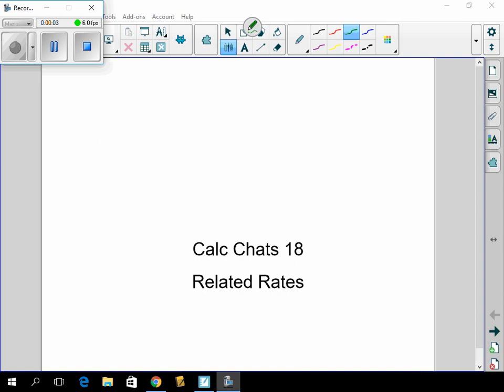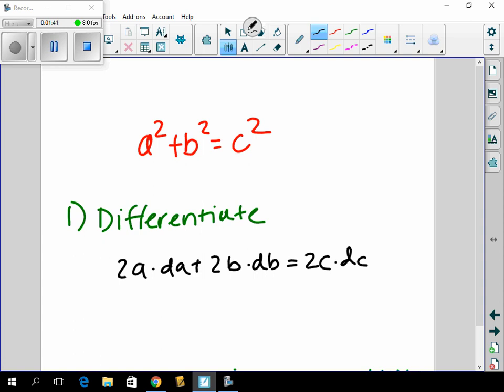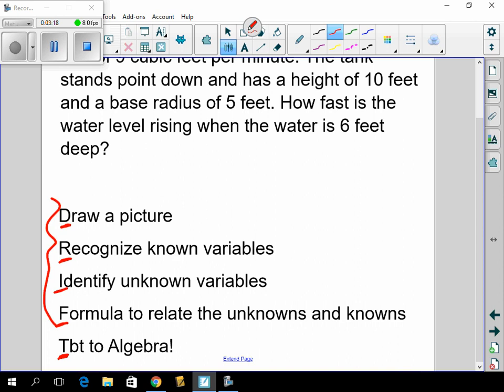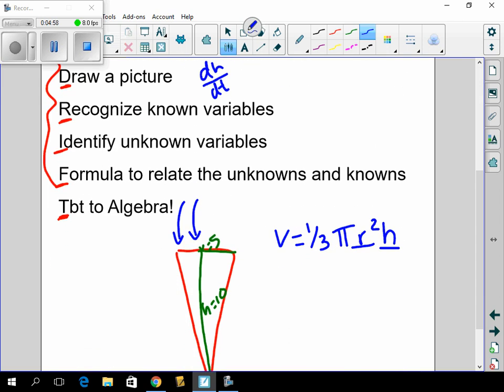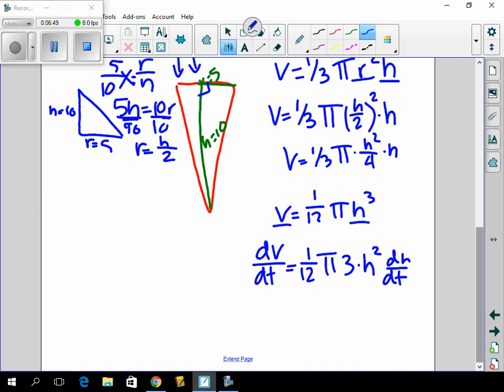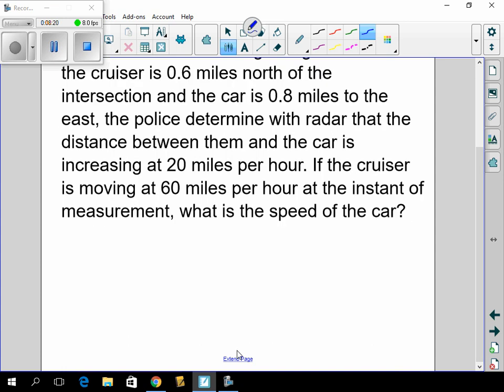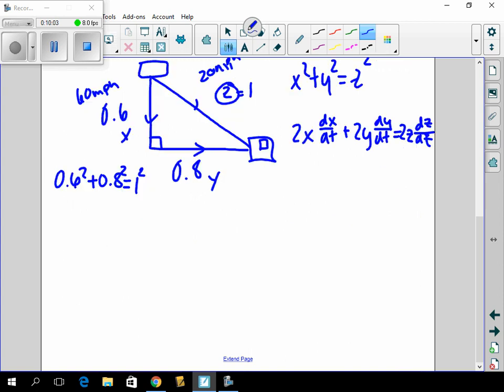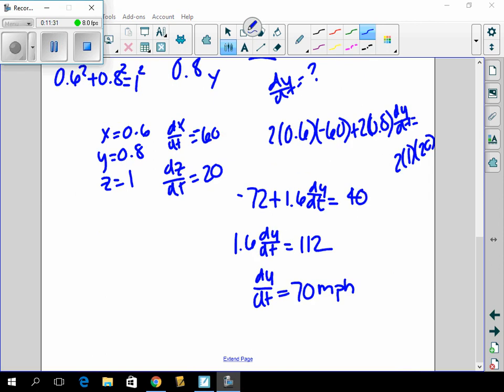Calc Chats 18: Related Rates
Learn how to use related rates to solve problems with changing variables!